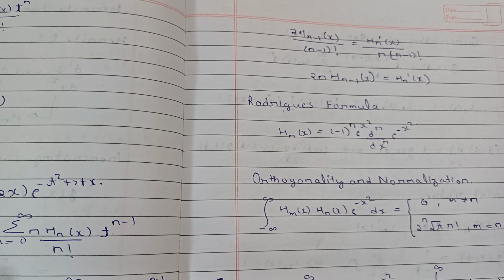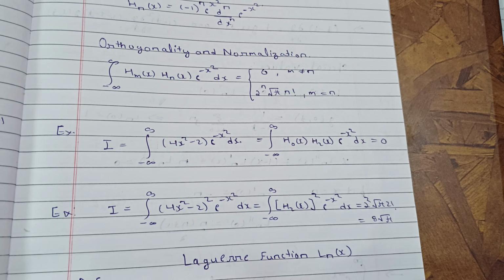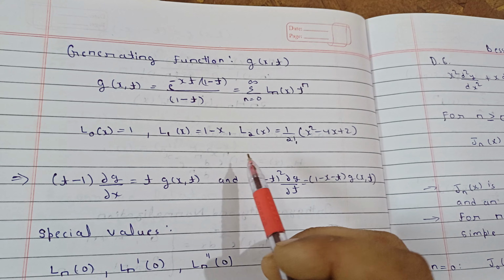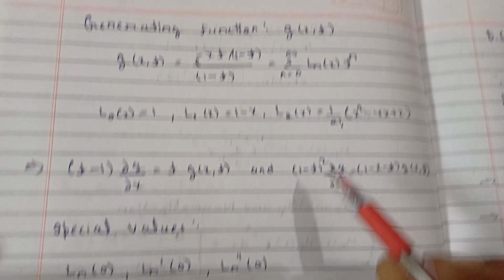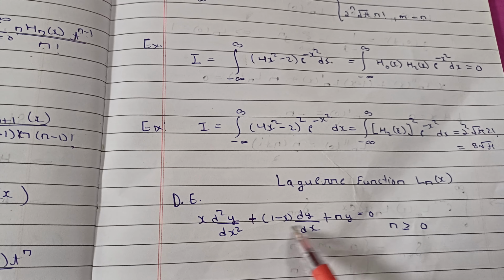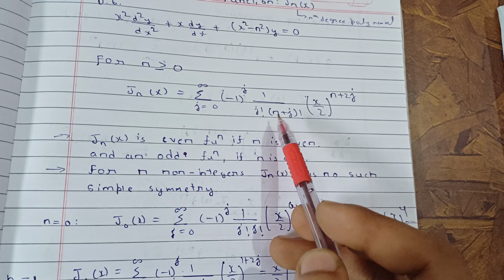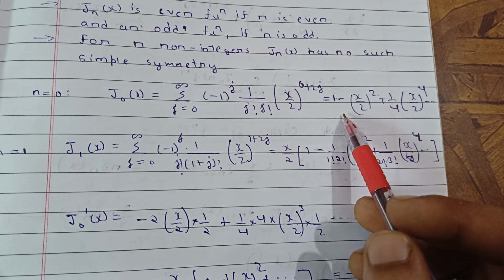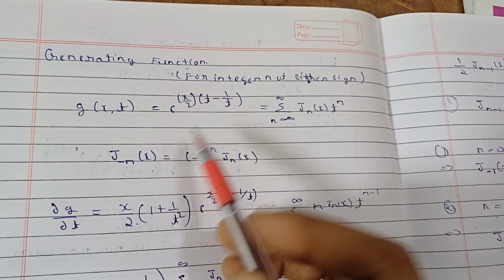Lecture 66 || Mathematical Physics || Laguerre Function and Bessel Function